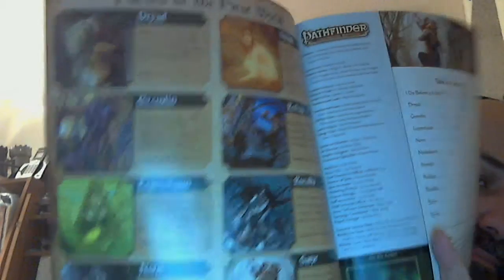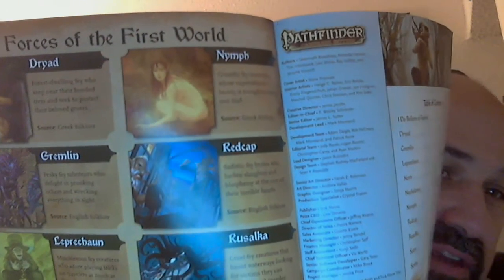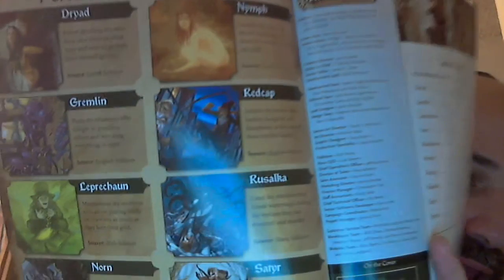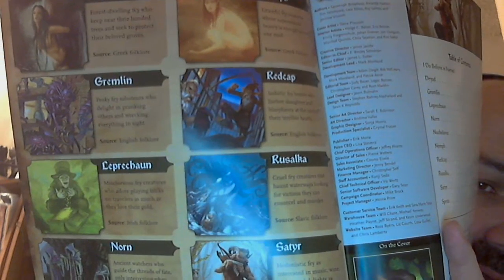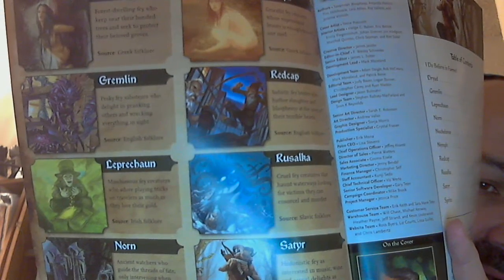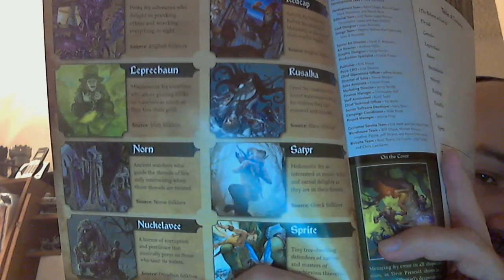GM Tips The creativity of using First World Fey in your campaign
How often do you use Fey creatures as in encounters in your campaign? Do you involve the richness of the Fey Courts and their politics? Have you designed a campaign solely based around the Fey? What role do they play in your campaign world? Fey creatures are unique, capricious, fun, secretive and often scary. I discuss more about them, their history, their religion and how to use them in campaign settings.